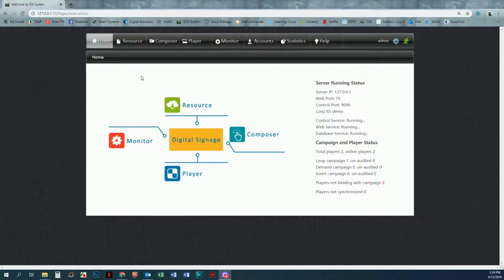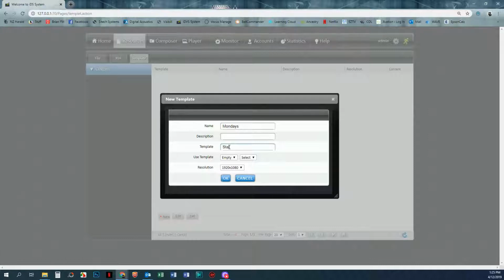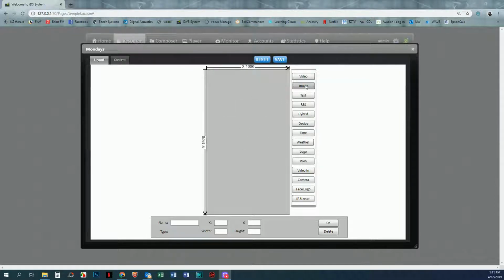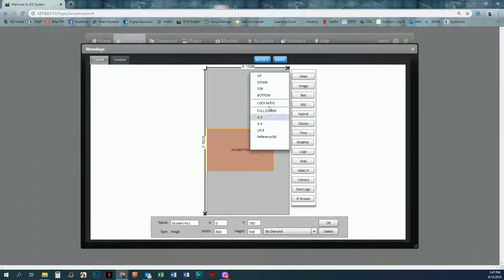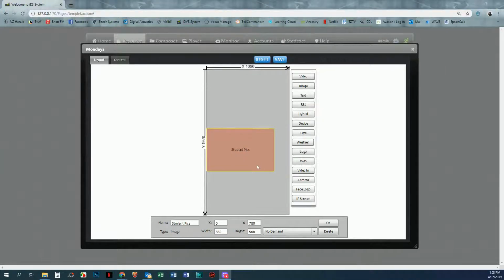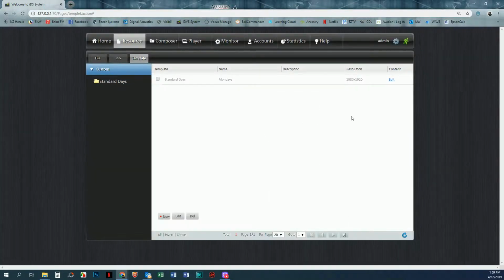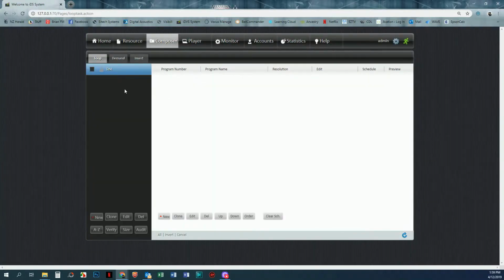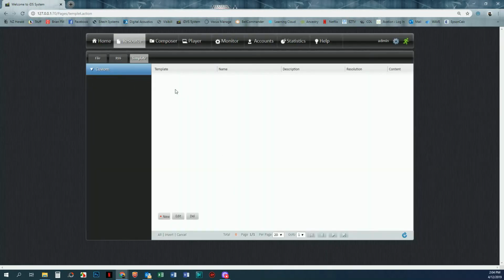iDS6 Software - Creating a Custom Template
This video shows you how to create and save a custom template to use with- in the iDS6 LCD Digital Signage Software